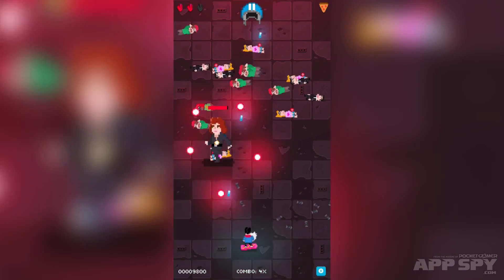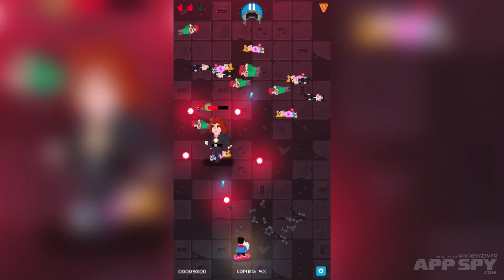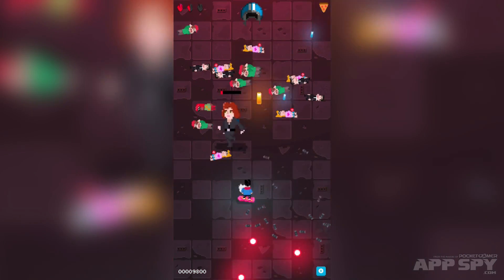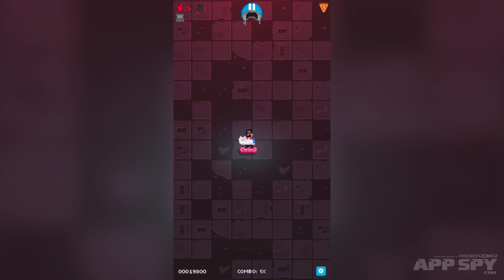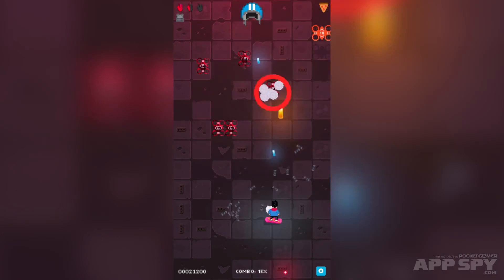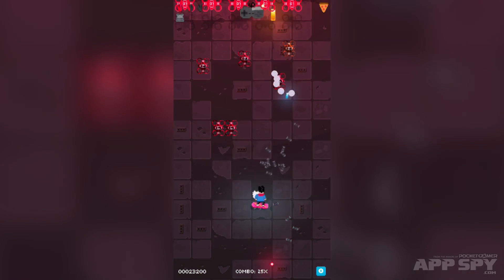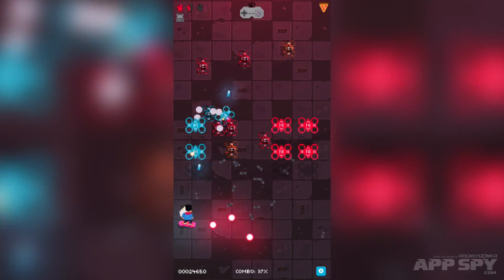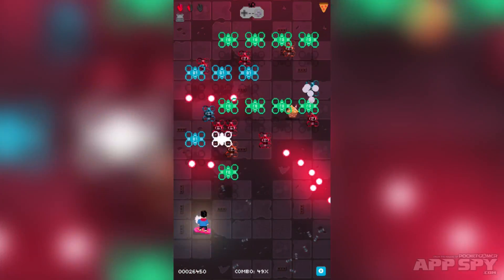Shooting Stars | iOS iPhone / iPad / Android Hands-On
Always shooting for the moon, Peter Willington (@xeroxeroxero) takes an early peek at Shooting Stars, the outrageous new shmup.